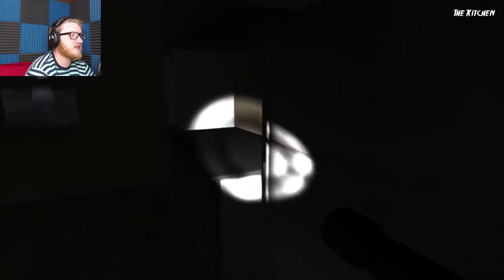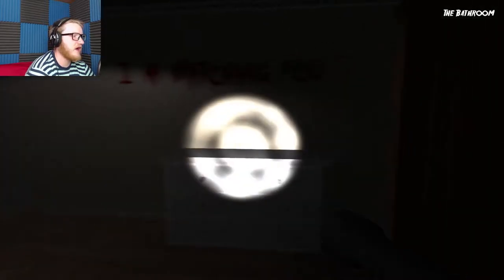Alone In The Dark | Creepy walk through the house!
Alone is the Dark is a very early alpha build of a fun little creepy game, Good atmosphere, no real jumpscares!

Custom Ending bumper music:
"A Night In The Haunted Castle" by Joshua McLean